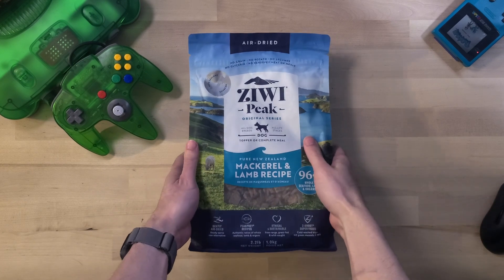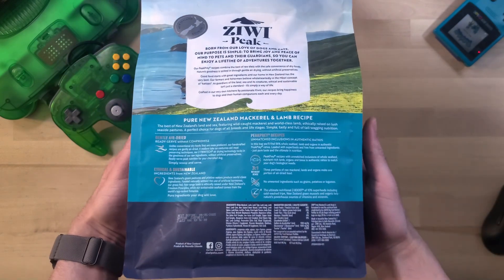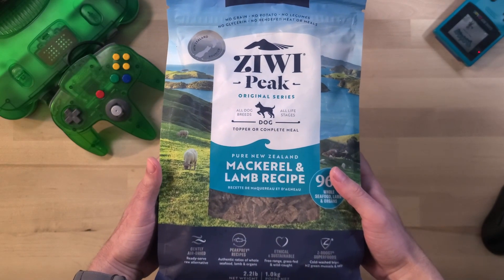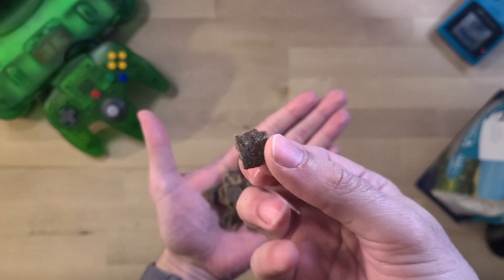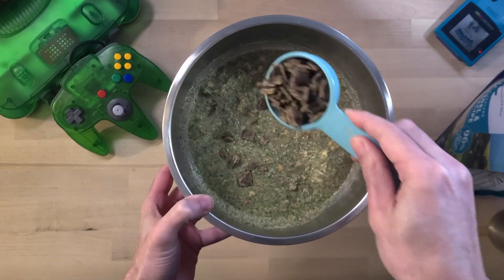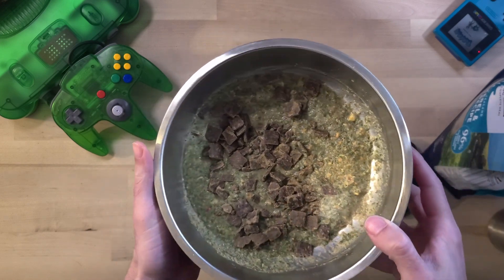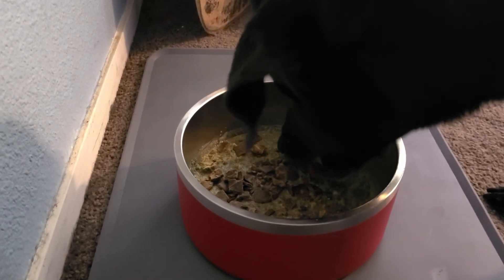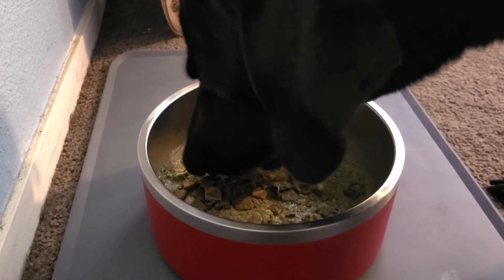ZIWI Peak Dog Food Review - All-Natural, High Protein | Best dry dog food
Welcome to our comprehensive review of ZIWI Peak Air-Dried Dog Food, a premium pet nutrition option that's making tails wag! In this video, we dive deep into the world of wholesome pet nutrition with ZIWI Peak's Mackerel & Lamb Recipe.

🔗 ZIWI Peak Best Dog Food

Key Features Highlighted:

🐾 The ZIWI Difference: Discover the holistic approach to pet food rooted in New Zealand culture.
🍖 Mackerel & Lamb Recipe: A delectable blend of wild-caught mackerel and grass-fed lamb.
🥄 Feeding Options: Learn how to serve it as a topper or a complete meal for your furry friend.
🌟 Provenance Series: Explore the unique features of the Provenance series.

If you're a pet parent seeking the best dog food recipes for your four-legged family member, this review is a must-watch. ZIWI Peak is committed to using only the finest natural ingredients, making it a top choice for pet guardians who value quality, sustainability, and the well-being of their furry companions.